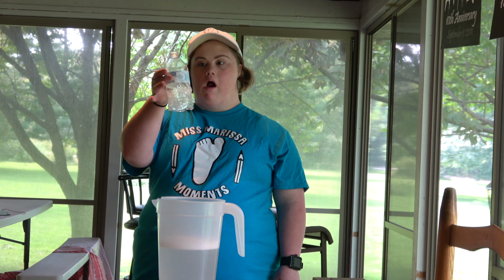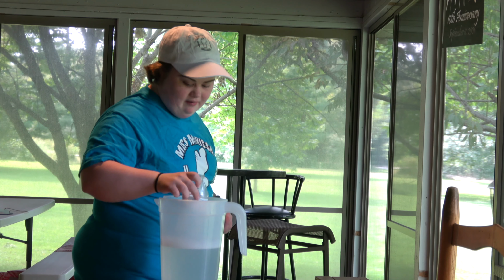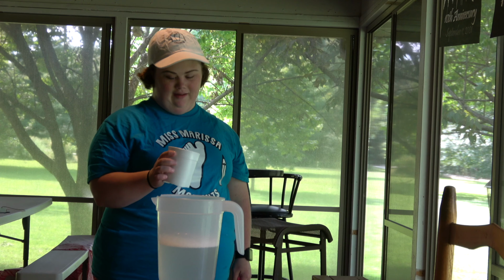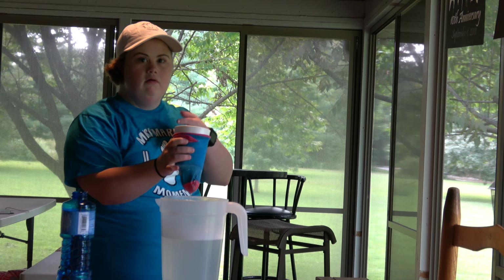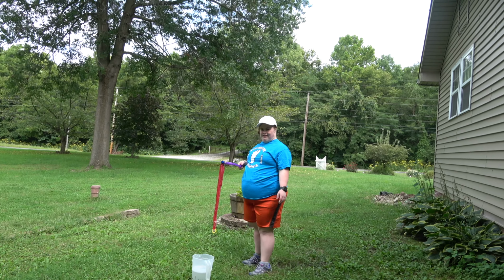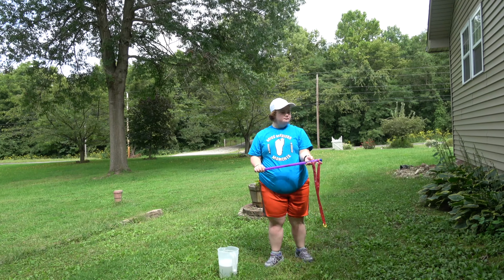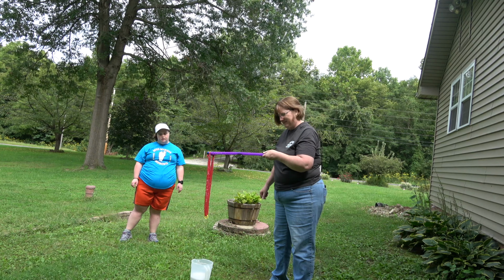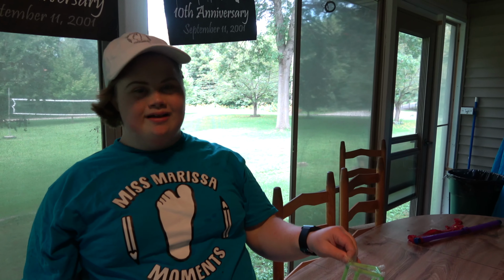Bubble Fun - Miss Marissa Moments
Playing with bubbles can be fun for all ages.  Follow along with Miss Marissa as she experiments with different bubble blowing tools and techniques.